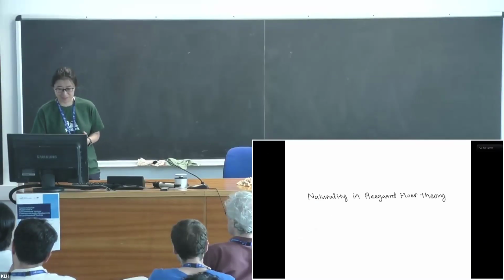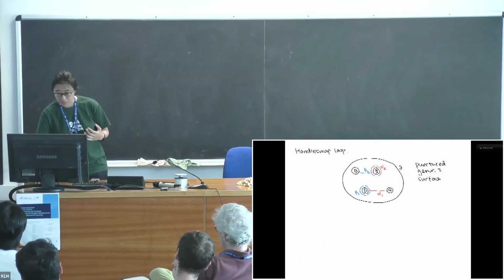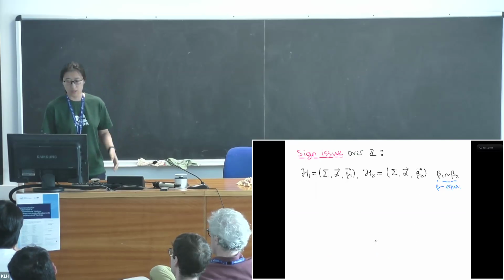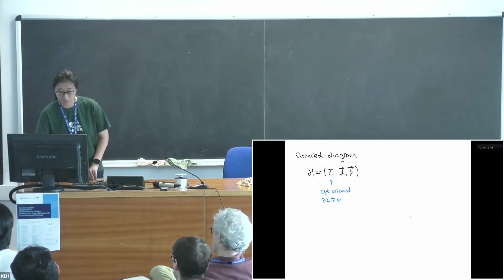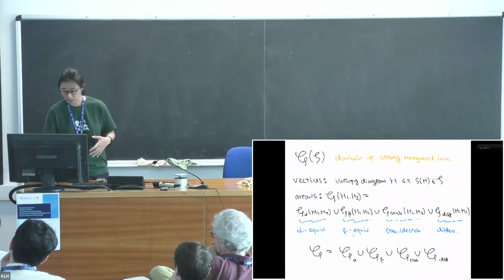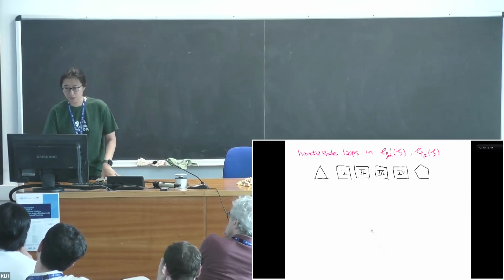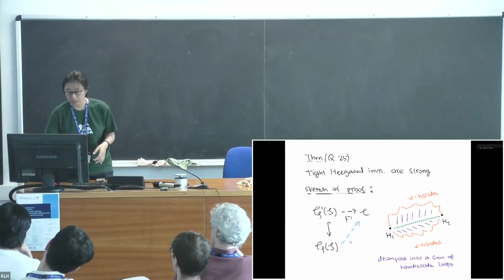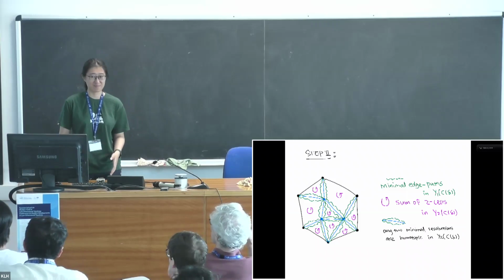Naturality in Heegaard Floer theory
Speaker: Qianhe Qin (Stanford)